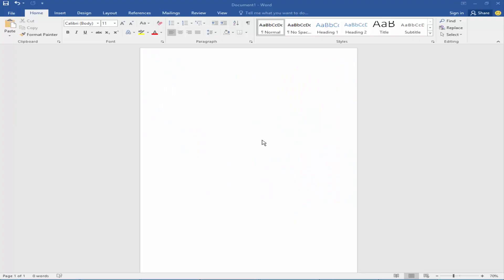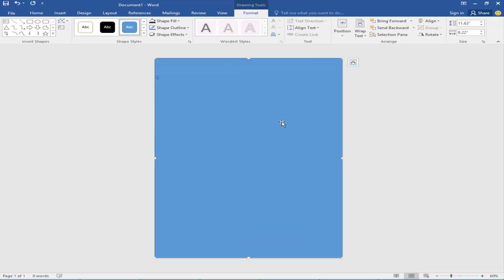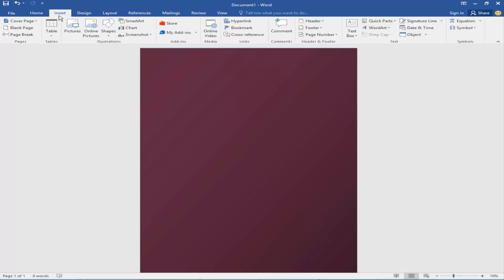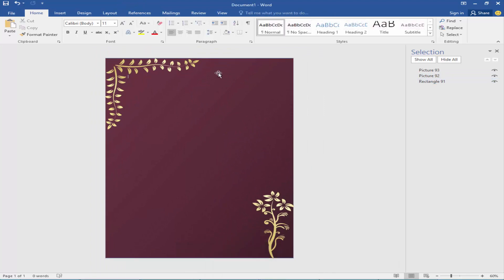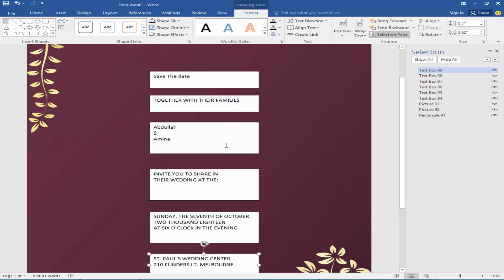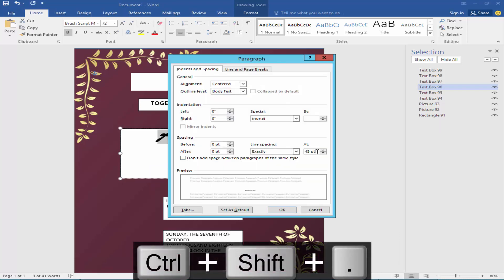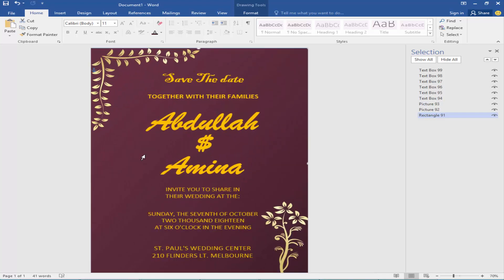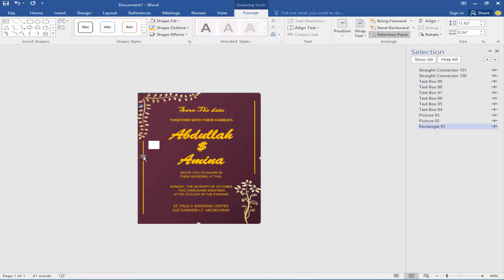How to Create Glamour Night Wedding Invitation Card Template Using Microsoft Word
In this video, I will show you, How to Create Glamour Night Wedding Invitation Card Template Using Microsoft Word.